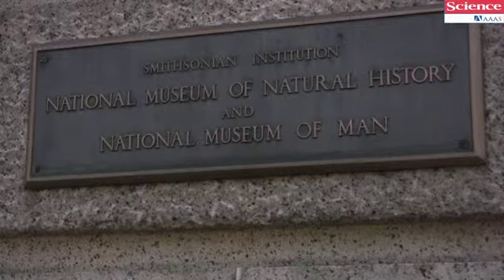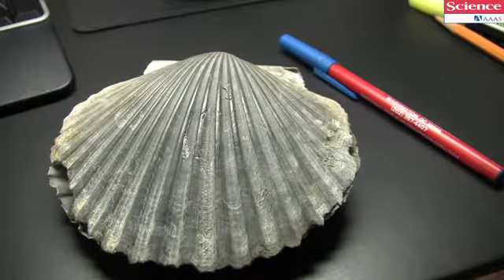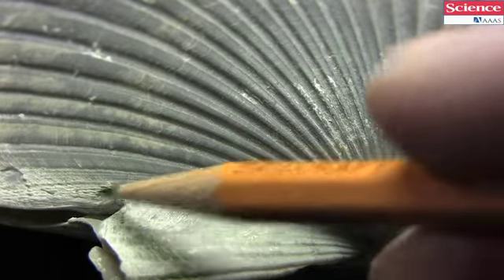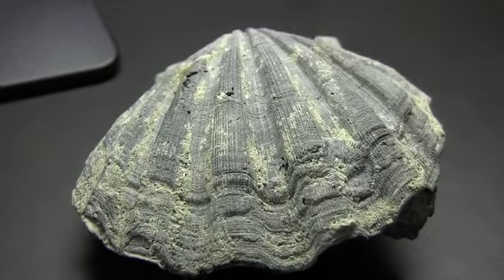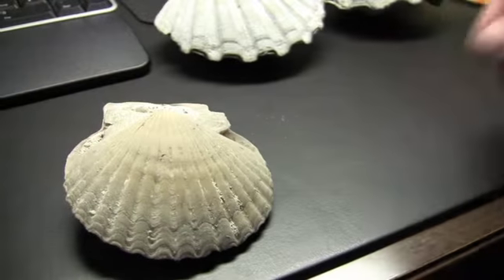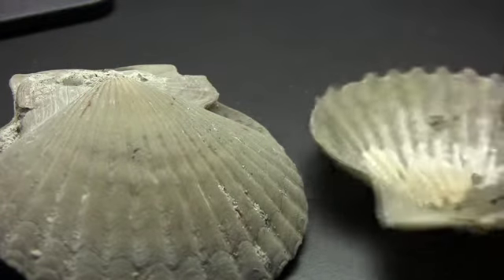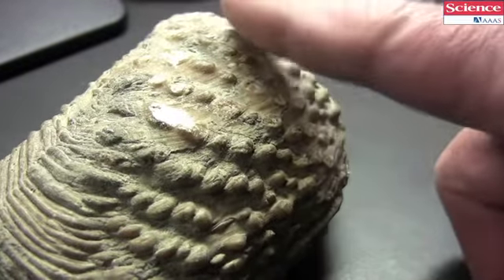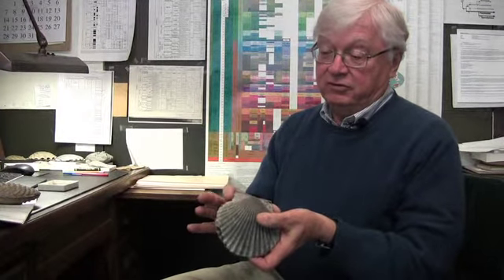Fossil Draft 1